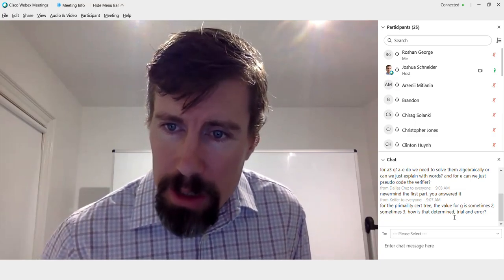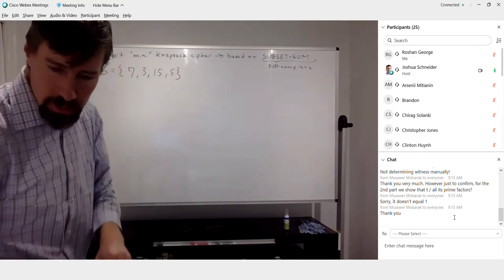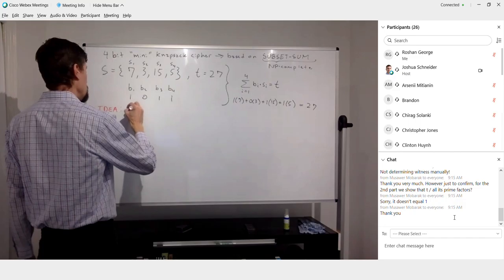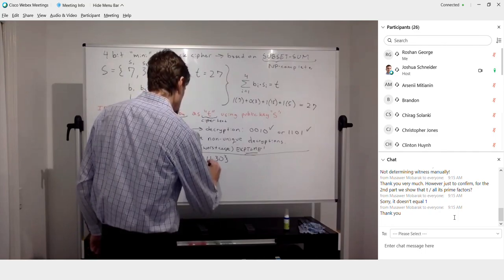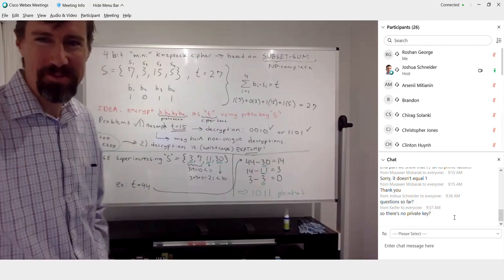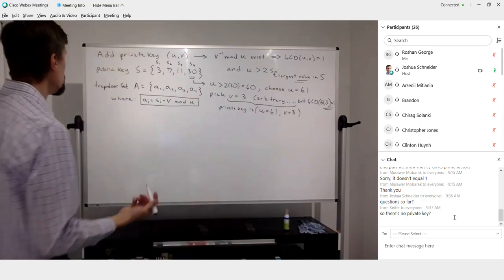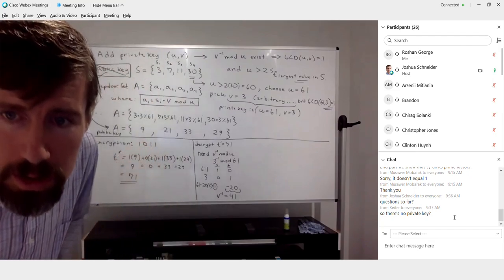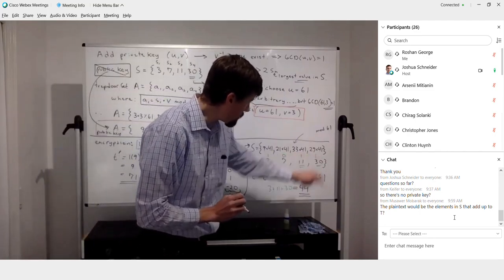Crypto March 23